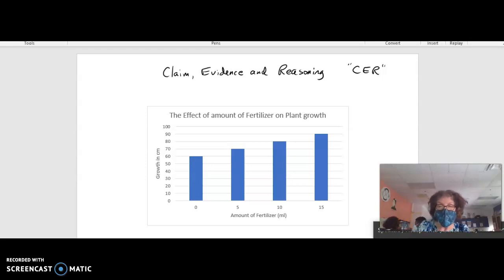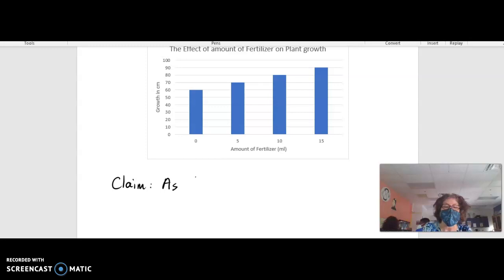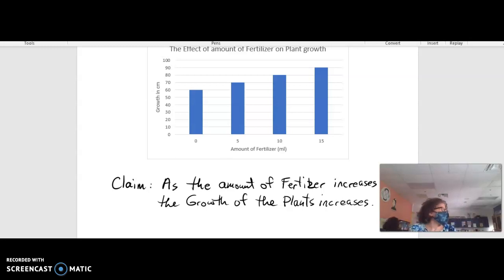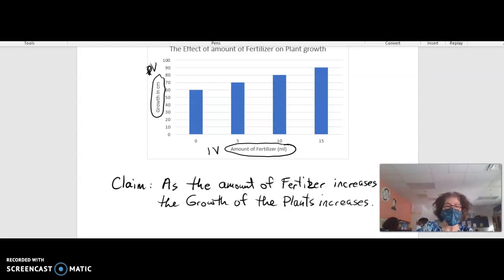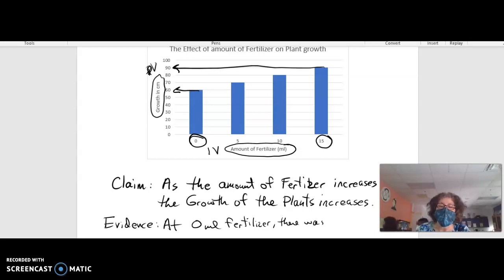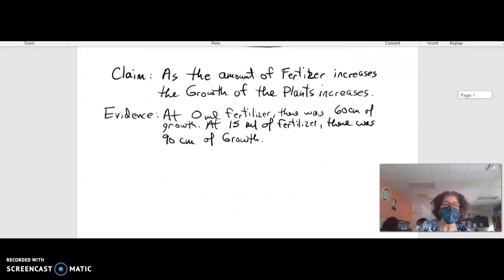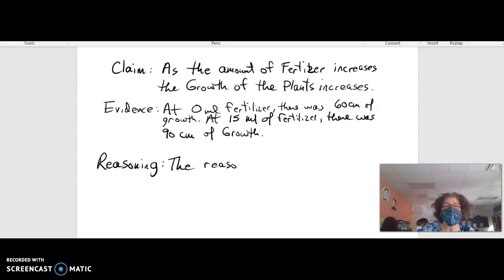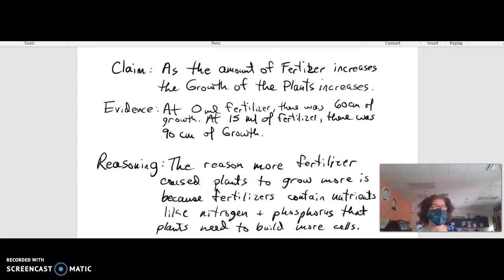Mrs.Murdock Explains Claim Evidence Reasoning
Filmed during a live Biology I class, I explained how to write a claim, evidence and reasoning analysis using a simple graph of fertilizer affecting plant growth.